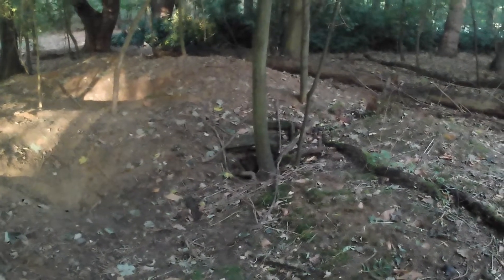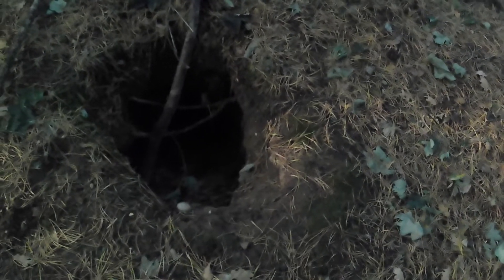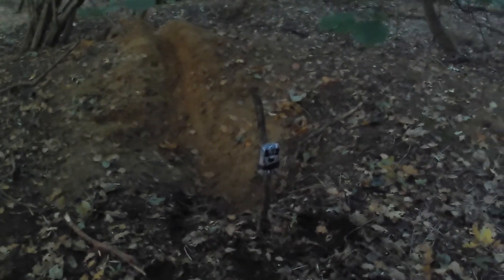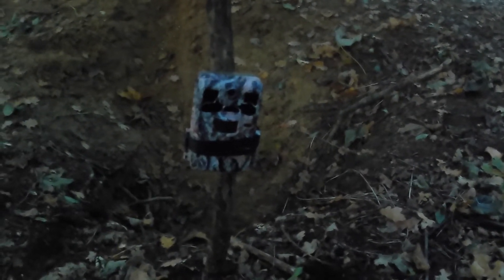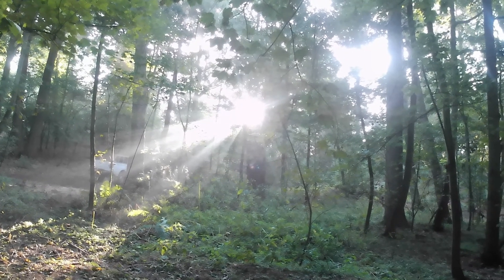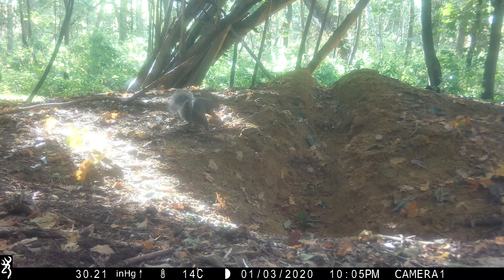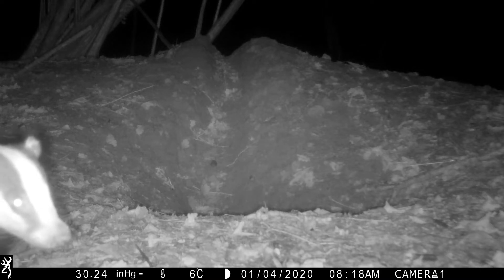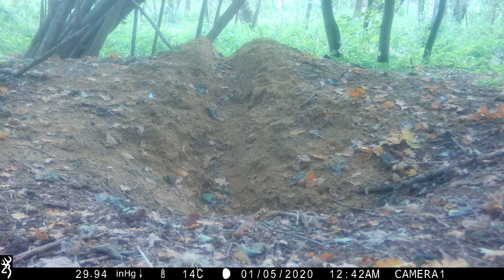Busy hole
See chris setup the wildlife camera and then view some of the visitors to this hole